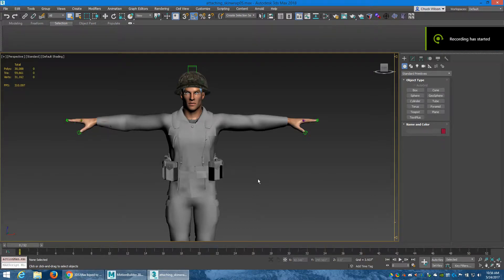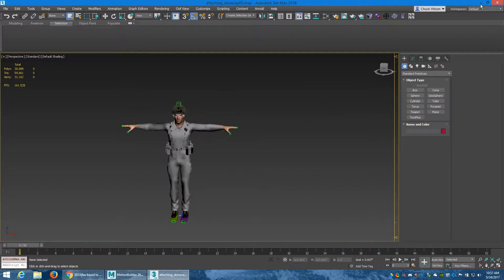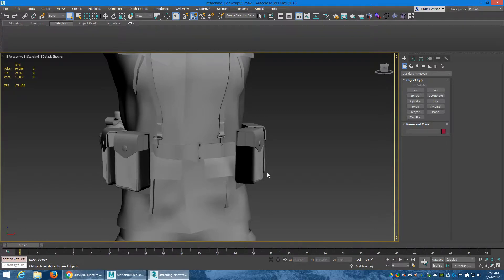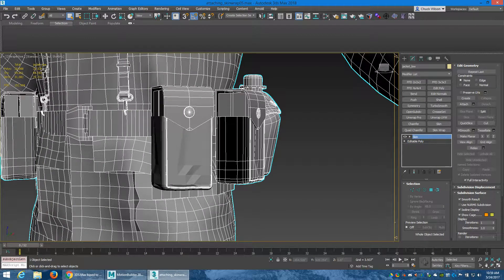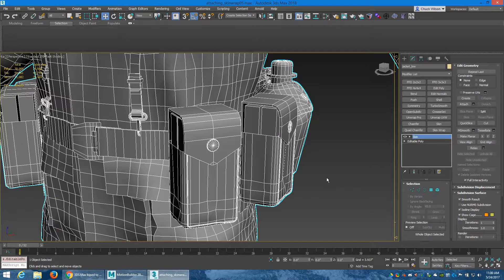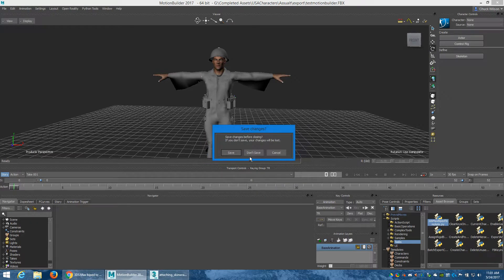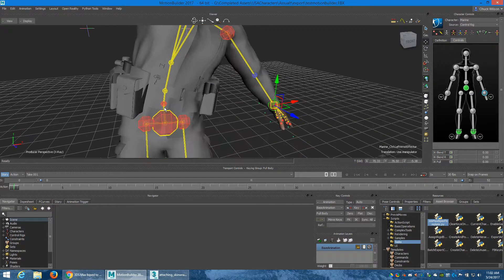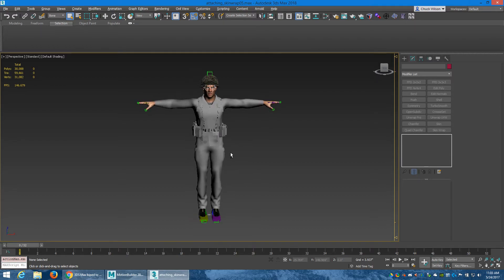3ds Max MotionBuilder Skin Deformation Export problems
3ds Max MotionBuilder Skin Deformation Export problems.